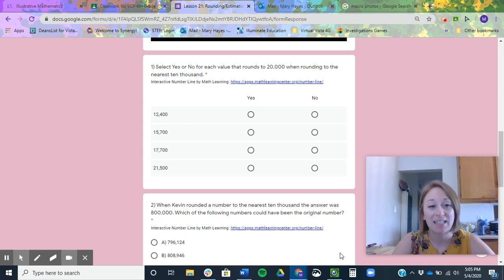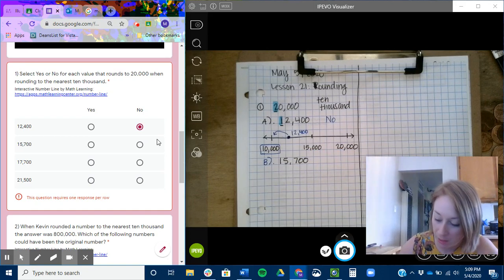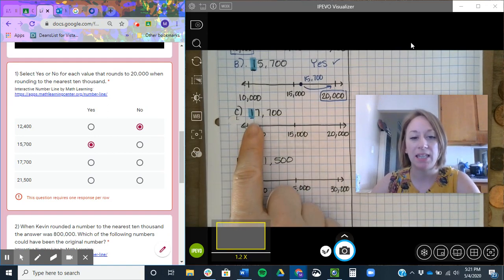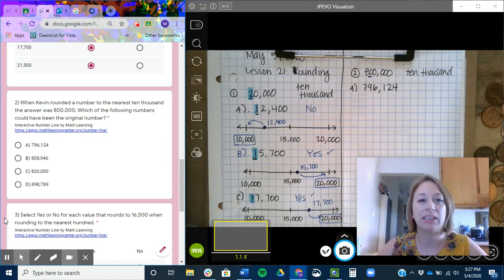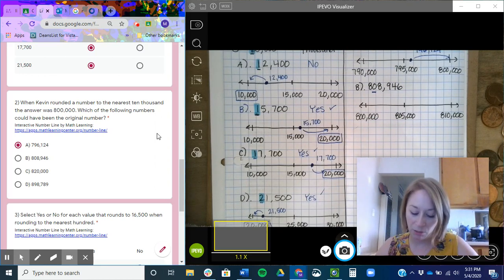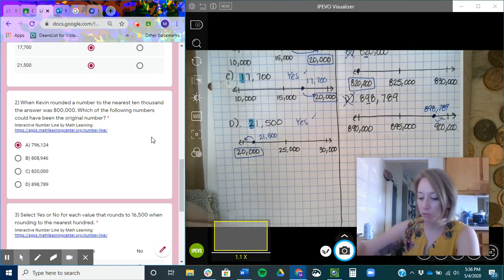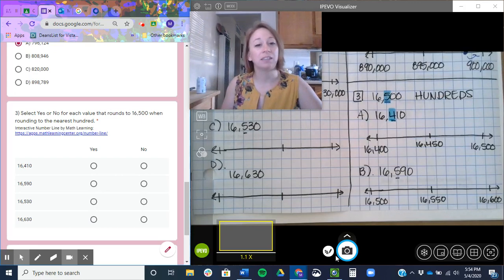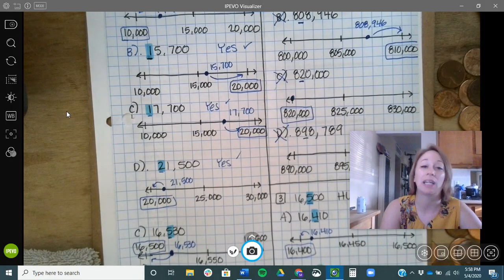Grade 4 | Math | Ms. Hayes (May 5, 2020)